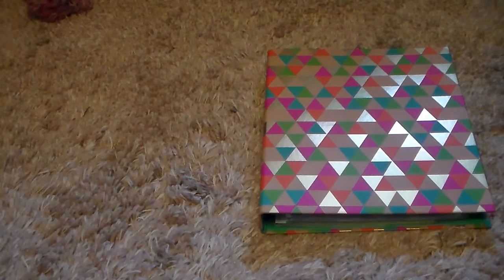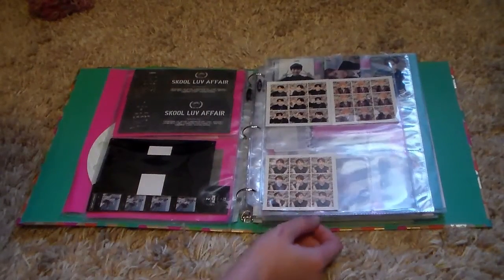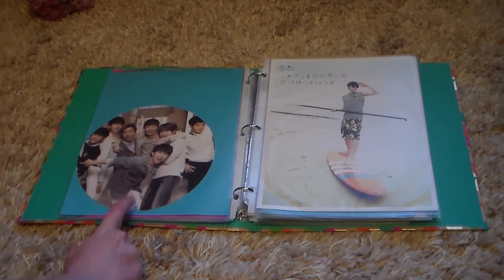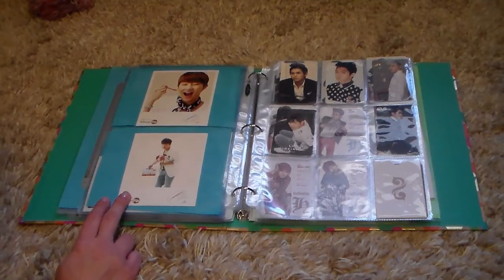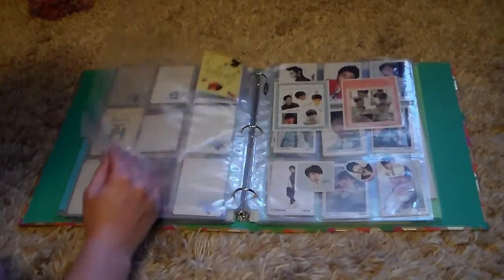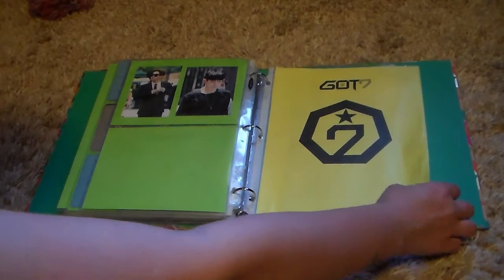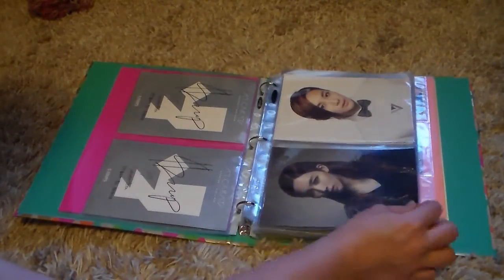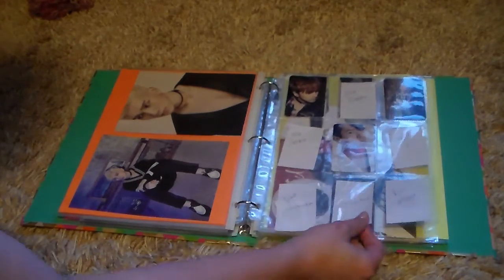December 2015 Kpop Photocard Binders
Hey everyone! Here is my photocard binder video for Decmeber 2015!  Leave requests below! Open for more info!

UPCOMING VIDEOS:
December Haul
Photocard Binder
Kpop Superlative

ALBUMS ON THE WAY:
BTS - Season's Greetings
BTS - ITMFL 2 (both versions)(s)
Up10tion - Bravo(s)
(s) - means it has shipped

WHAT IS ON MY PURCHASE LIST:
Hotshot - I am a Hotshot
Ikon - Full album
Myname - 1st single album
Myname - 2nd single album
Myname - 1st mini album
Myname - Gunwoo's Solo
Myname - Japanese (whatever I don't have)

Sites I Purchase from:

( My favorite place to purchase albums from.)

(This site had the best pricing on certain things.)

- Sellers- music-plaza (usa seller/albums), grapemusiccd (korean seller/albums), tobewithkpopbuyer (korea/photocards), k-pop.korea(korea/photocards), allkpopers(china/clothing).